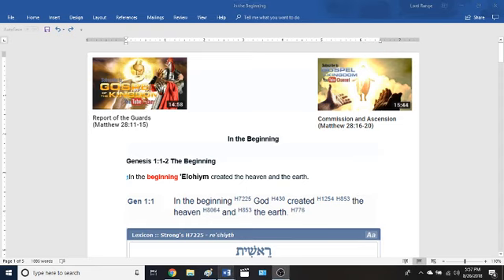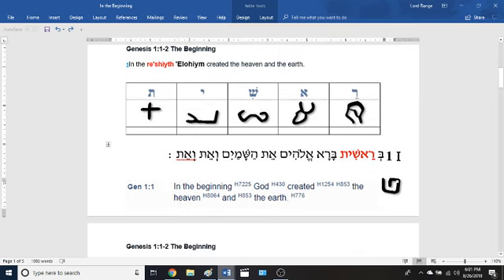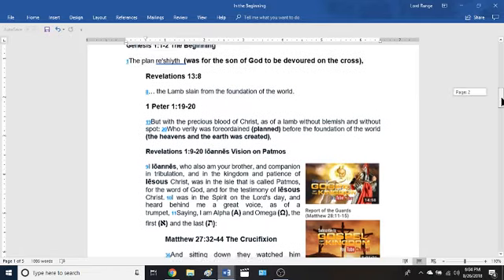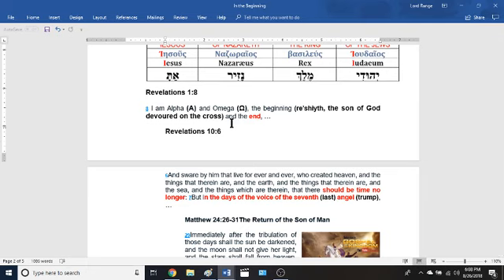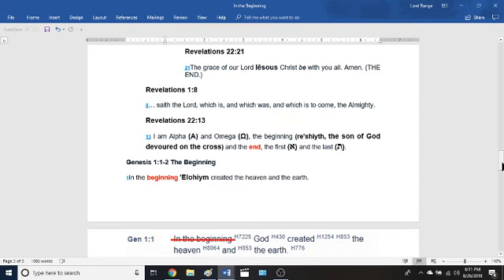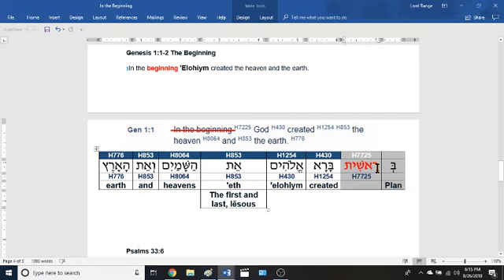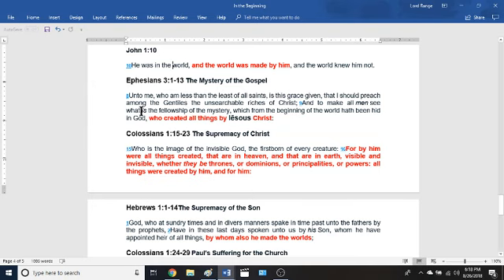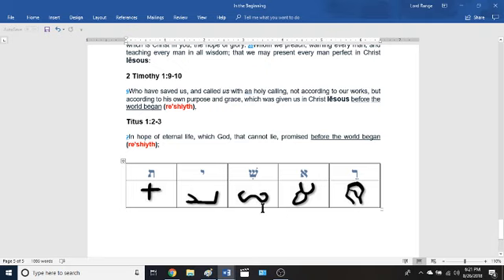In the Beginning (Matthew 1:1-28:20)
The plan before the creation of heavens and earth was for it's creator to be crucified on the cross.  And this conclude the Gospel of the Kingdom.